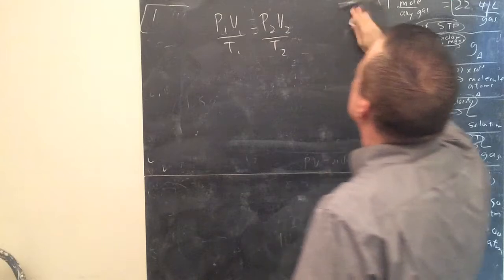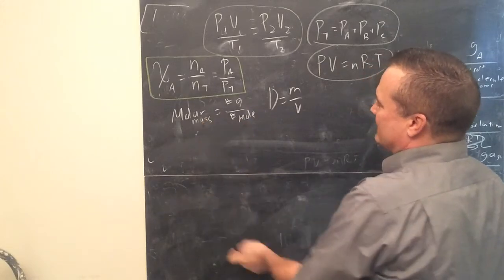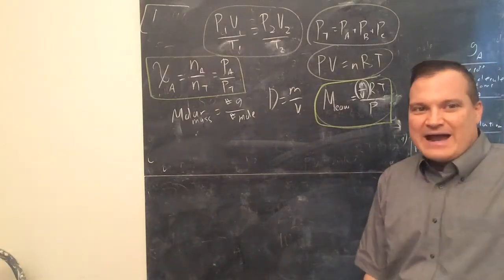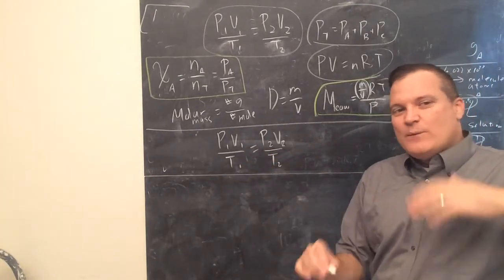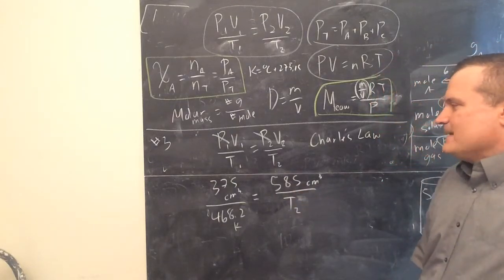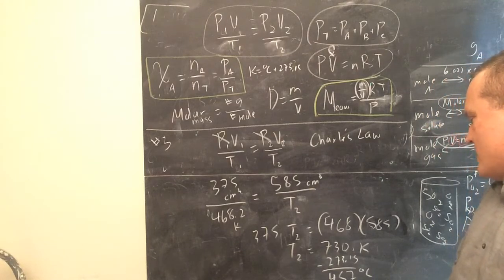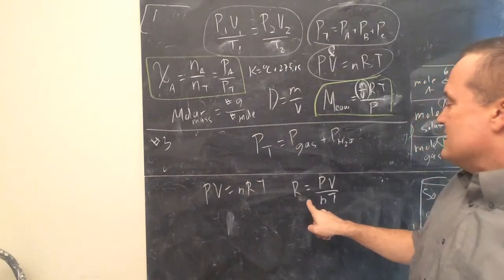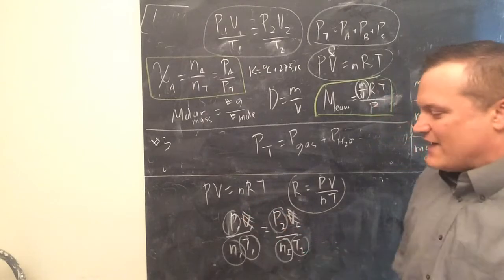5-1 QUIZ REVIEW / STRATEGY OVERVIEW